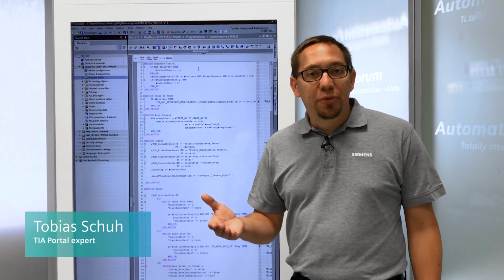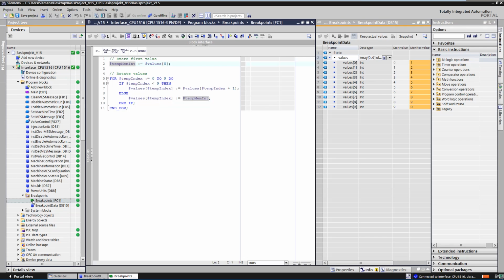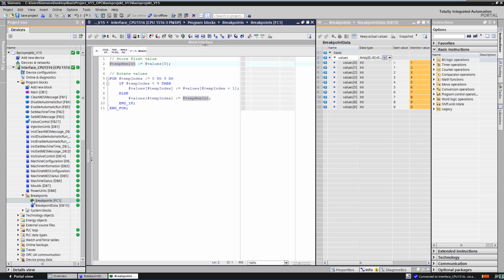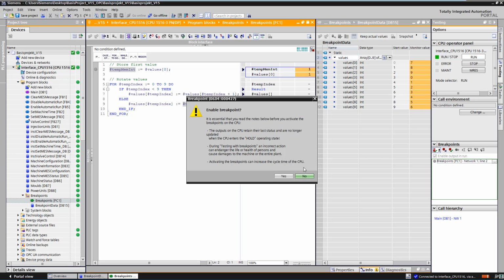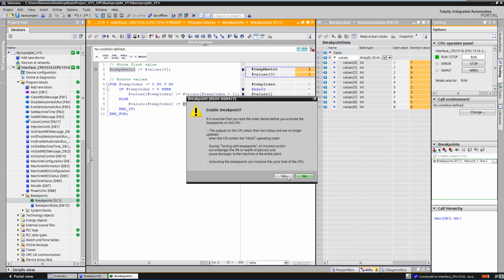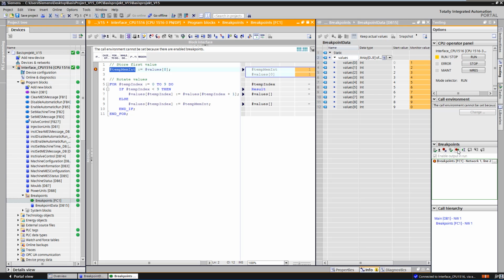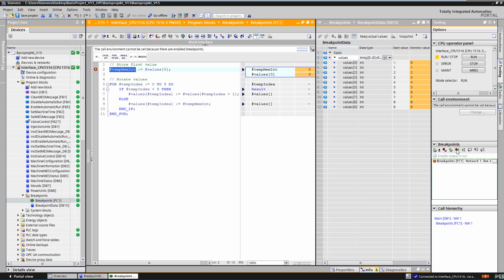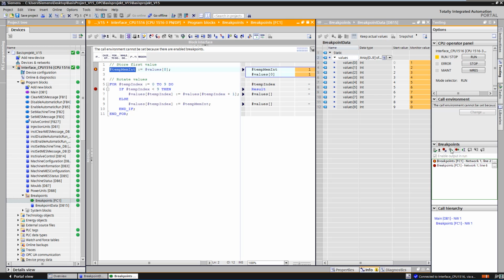Mister Automation Ep16: Tips & tricks - Find/Eliminate logical errors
Mister Automation: Tips and tricks with TIA Portal - Find and eliminate logical errors with Breakpoints
This episode of our Mister Automation series shows you how you can use STEP 7 to test your control programs. Breakpoints offer the possibility to stop the control program during processing and to search step by step in each line for possible error causes.

to stay informed about the newest Highlights.